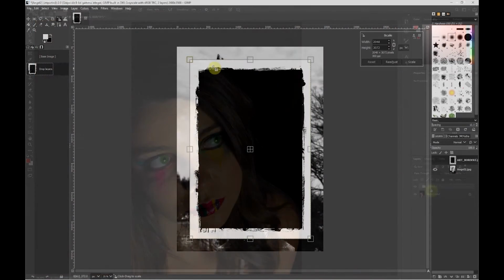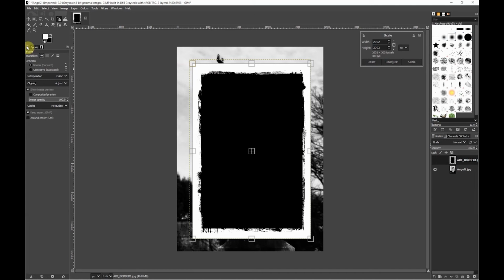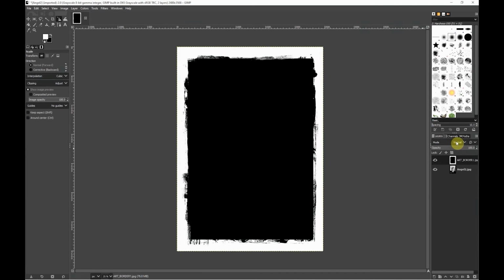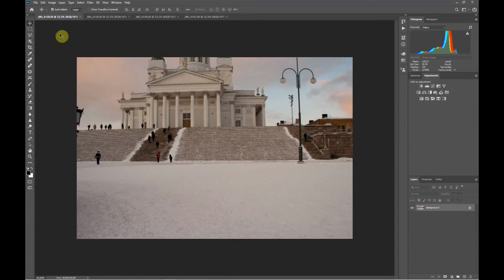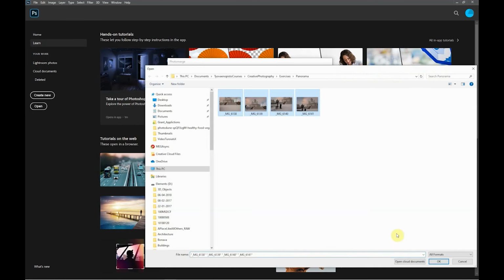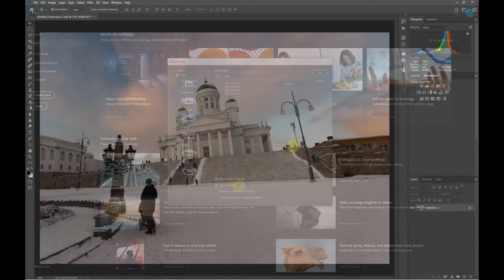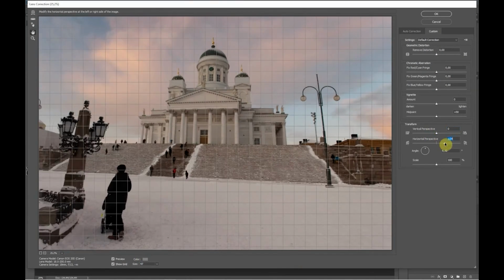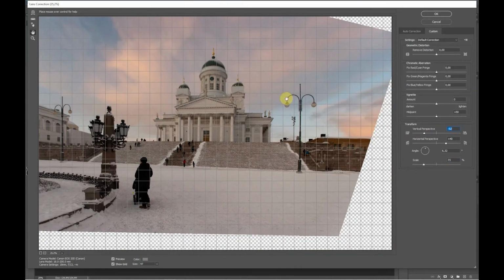Welcome to Photography and Image Editing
Welcome!  My name is David, I am an Irish photographer and also work as a professional fine art photography printer in Helsinki, Finland. My channel focuses on photography and digital image editing. It contains practical tutorials on photography and image editing techniques. I use both Adobe Photoshop and the free GIMP image editor.

Cameras I use:
Shen Hao 4x5 field camera